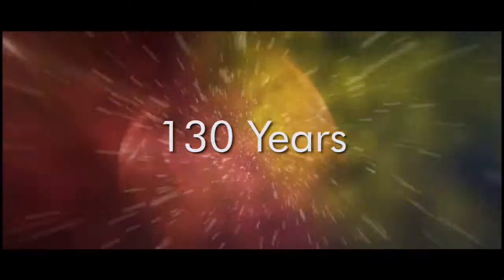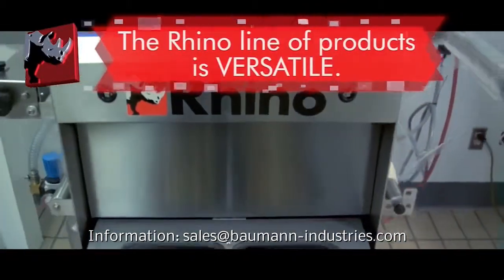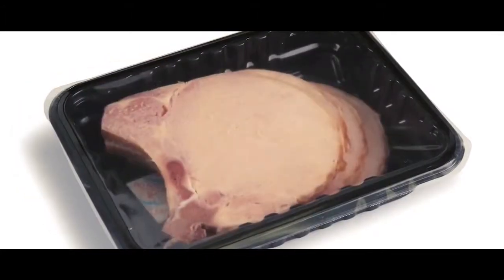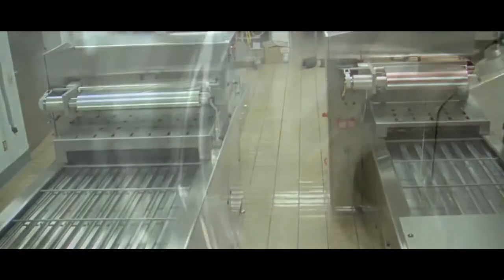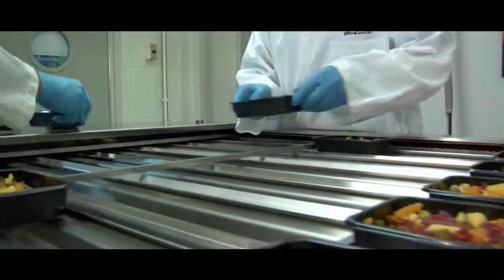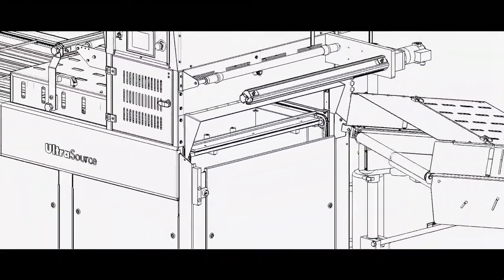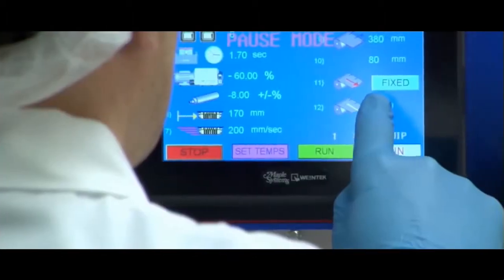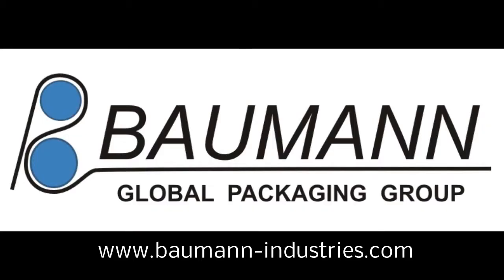Tray Sealer Rhyno 12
Manufactured in the United State .The Tray Sealer is designed and engineered to handle an array of food packaging applications and volumes for medium and large sized commercial environments. The System is available with seal only or modified atmosphere packaging technology to meet your specific production needs.